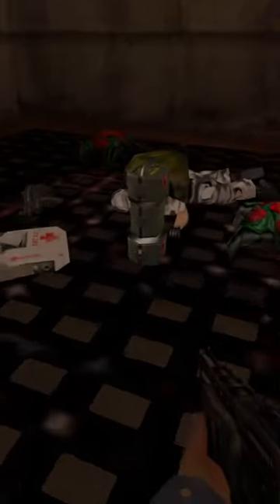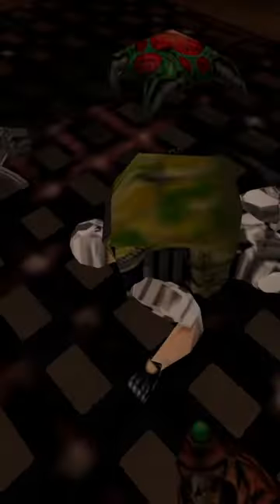Secret Weapon Cache in Half-Life: Blue Shift